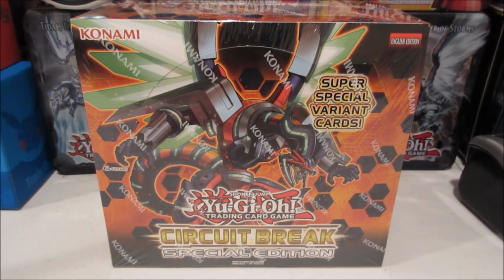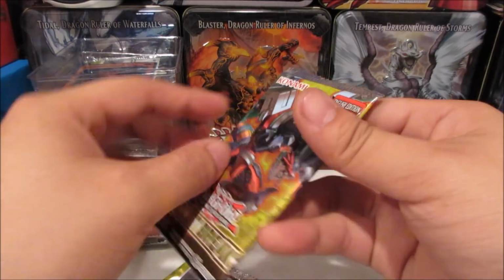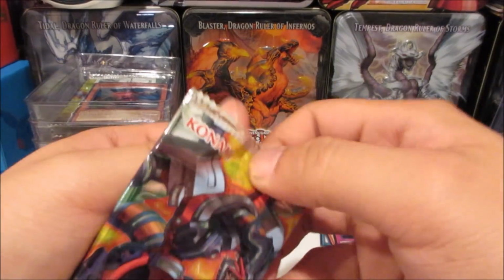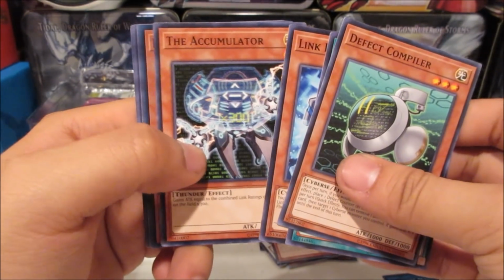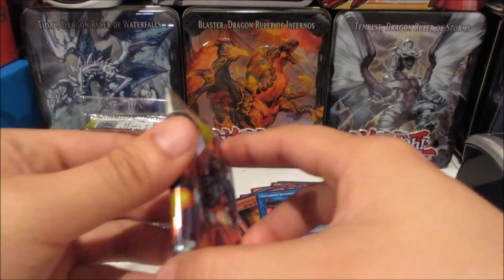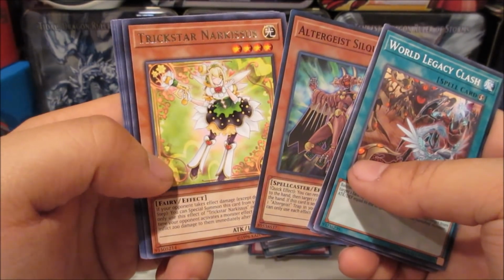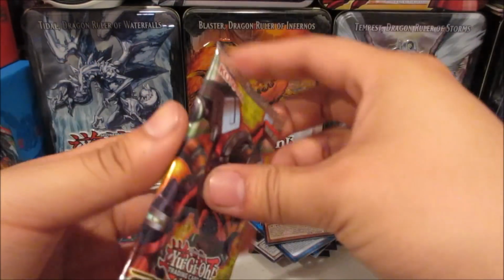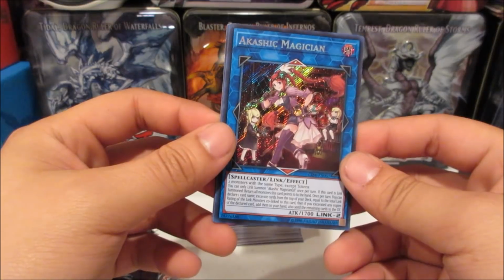Yugioh Circuit Break Special Edition Display Box Opening!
Sorry for the wait but I finally got this bad boy in! Time to crack open some special editions!